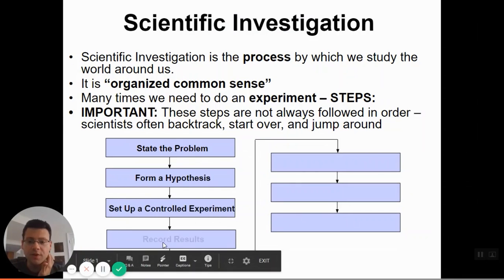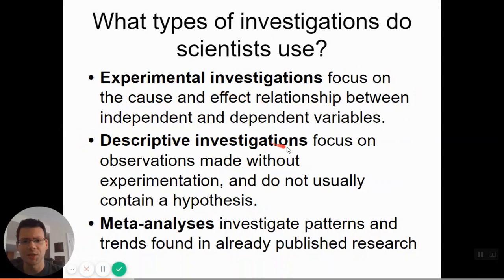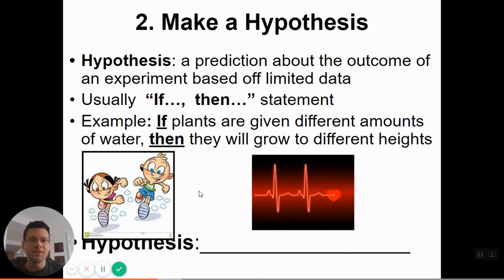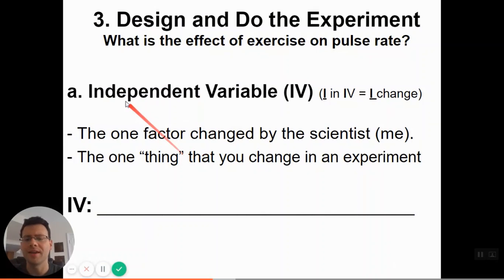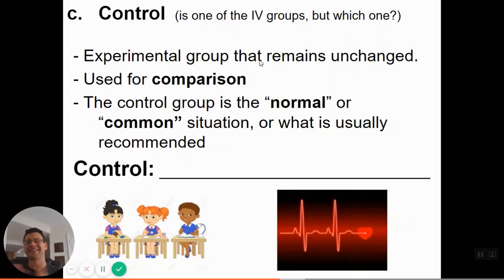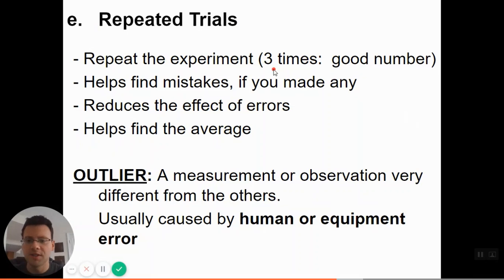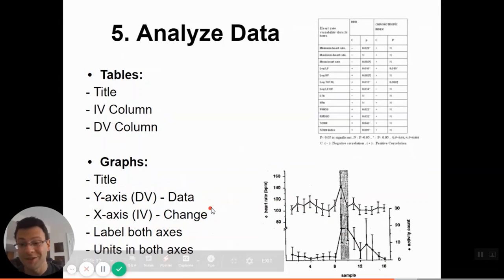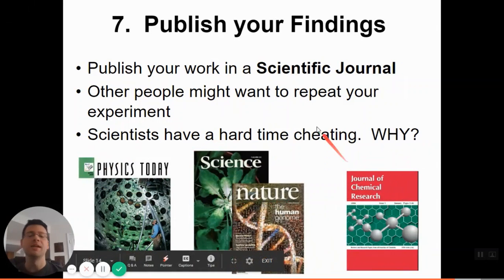Scientific Investigation 1